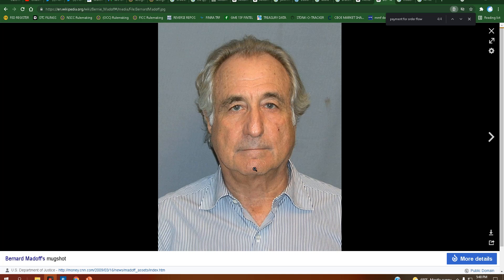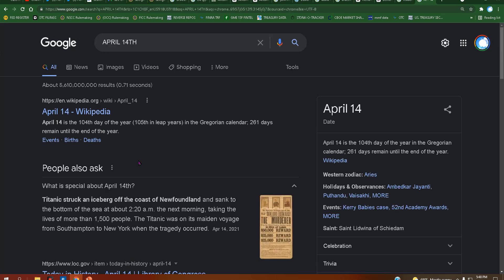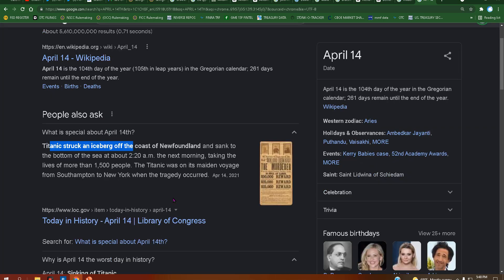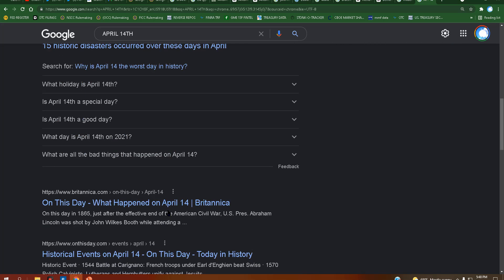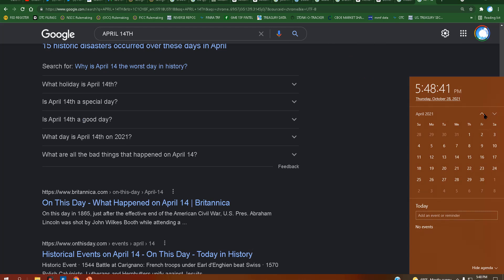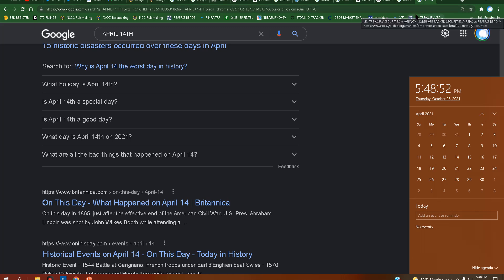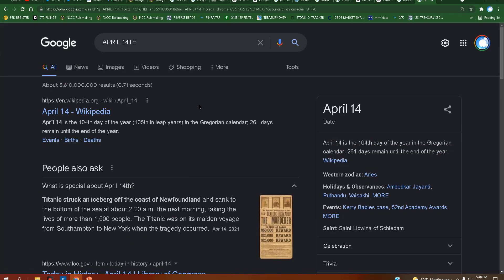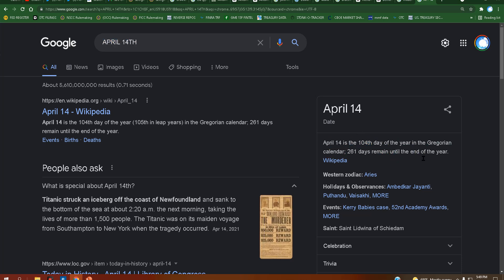Bernie Madoff died on April 14th? Ohhhhhh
BREAKING OLD NEWS!

BERNIE MADOFF IS DEAD!

I HAD NO IDEA.

Wut doing?

Feel the Bern